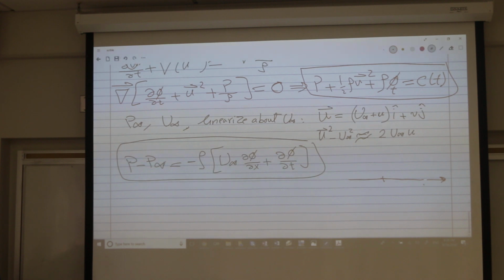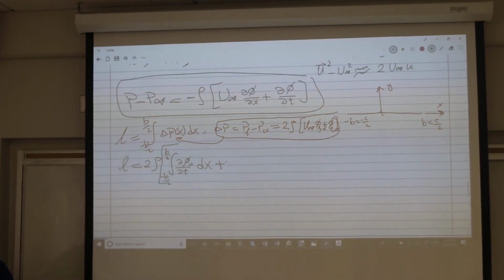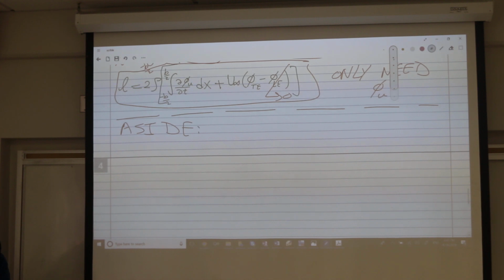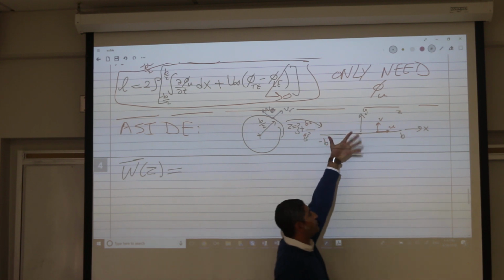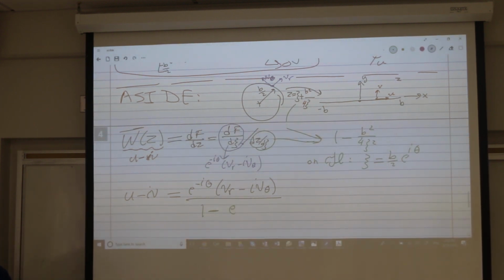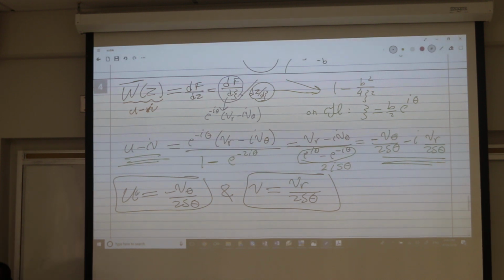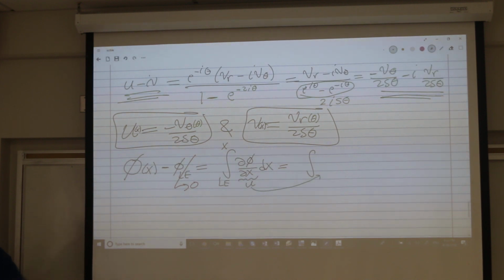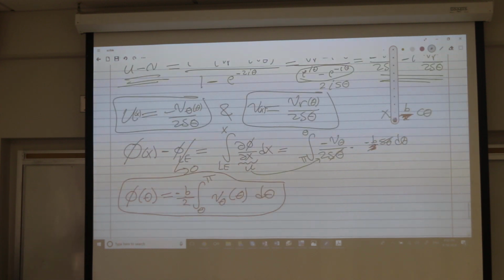Lec 6, Intro to Unsteady Aero: Lift Development and Unsteady Bernoulli’s, part 5